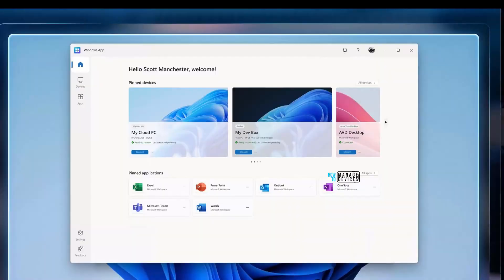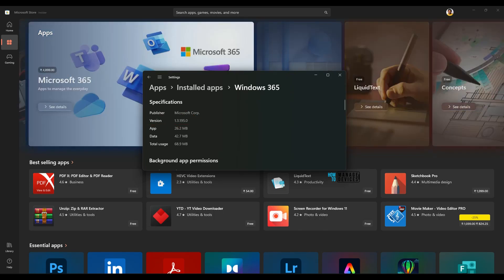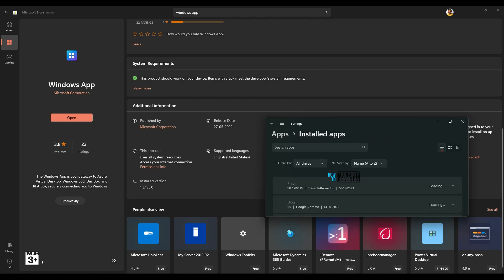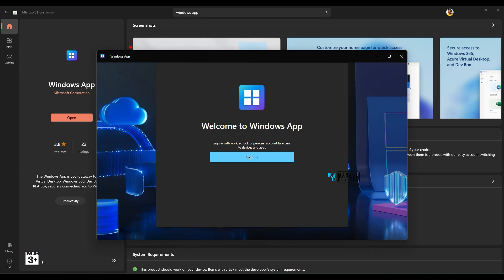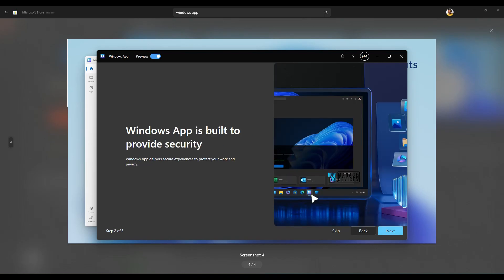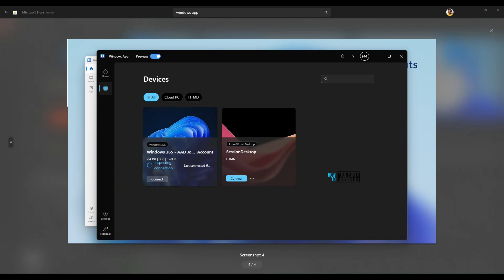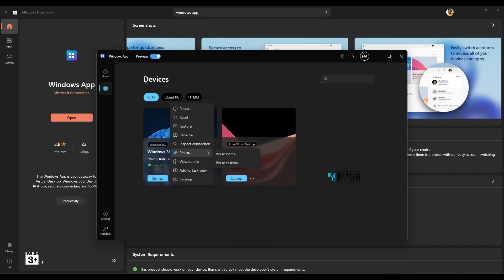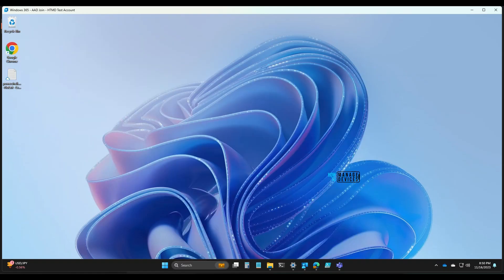New Windows App First Impression | Review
New Windows App to Access Cloud PC AVD Dev Box from iOS MacOS Devices. Microsoft's cloud offering provides a unified experience for all Windows users.

Windows App is currently in PREVIEW. This information relates to a prerelease product that may be substantially modified before it's released. Microsoft makes no warranties, expressed or implied, with respect to the information provided here.

Multiple monitor support.
Custom display resolutions.
Dynamic display resolutions and scaling.
Device redirection, such as webcams, audio, storage devices, and printers.
Microsoft Teams optimizations.